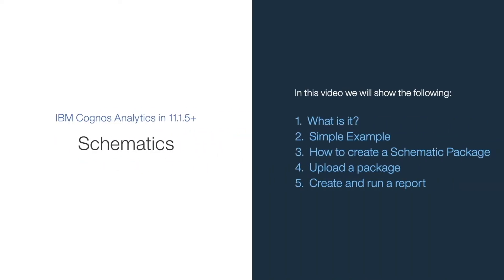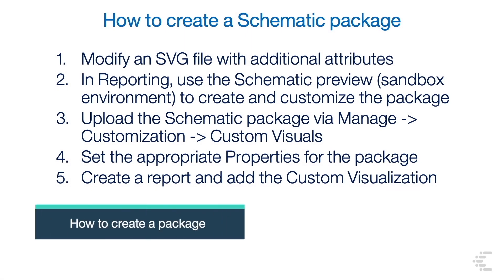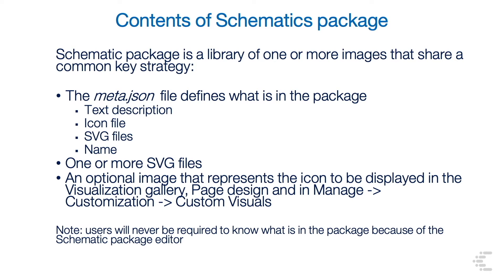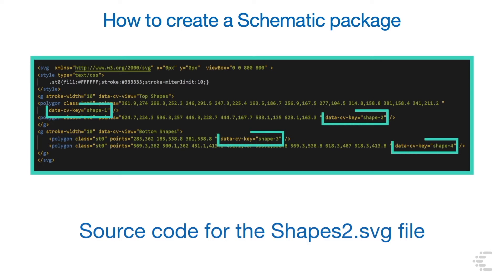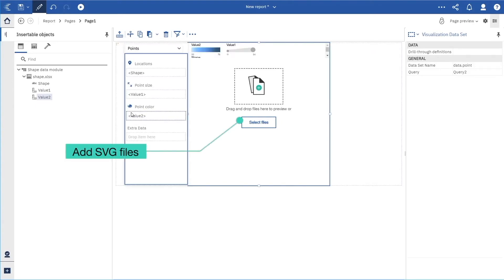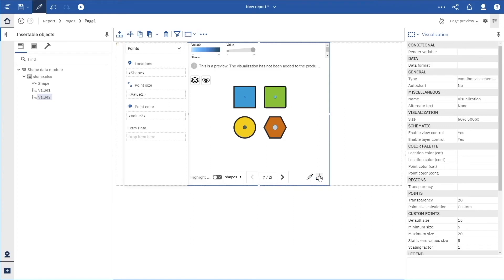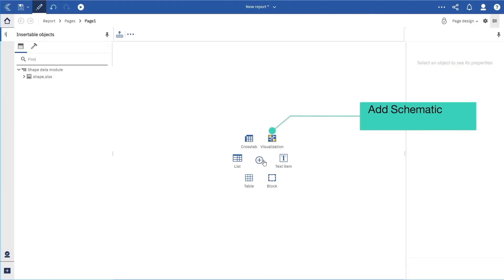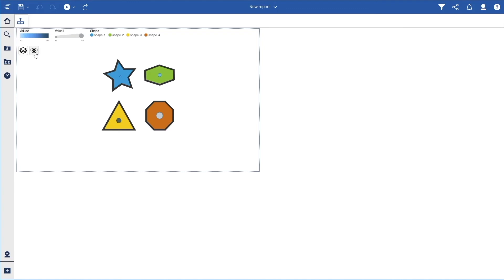How to create a custom schematic visualization (11.1.5+)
In this video you will see a simple example of a custom schematic visualization and learn how to build and use one yourself.